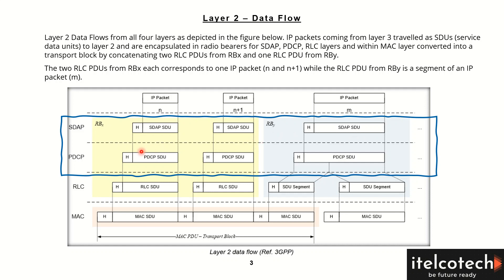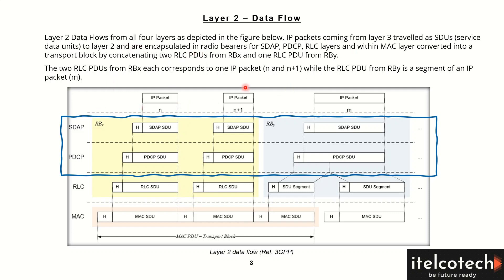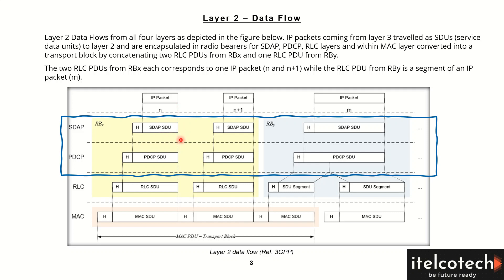Layer 2 Data Flow - Part of 5G Course - Link is in description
Layer 2 Data Flows from all four layers as depicted in the figure below. IP packets coming from layer 3 travelled as SDUs (service data units) to layer 2 and are encapsulated in radio bearers for SDAP, PDCP, RLC layers and within MAC layer converted into a transport block by concatenating two RLC PDUs from RBx and one RLC PDU from RBy.
The two RLC PDUs from RBx each corresponds to one IP packet (n and n+1) while the RLC PDU from RBy is a segment of an IP packet (m).